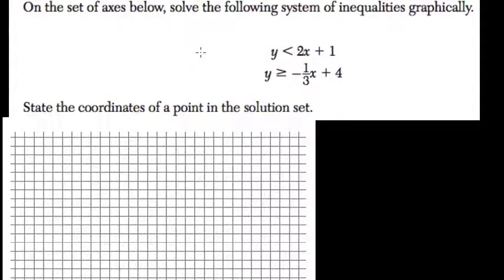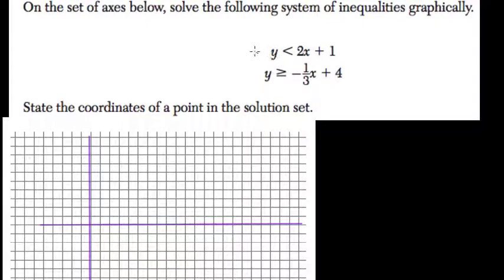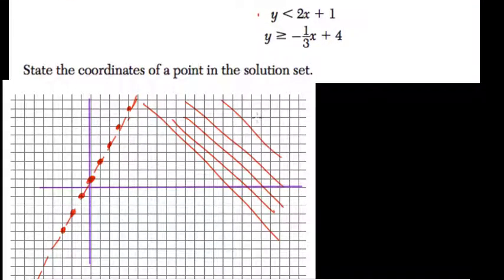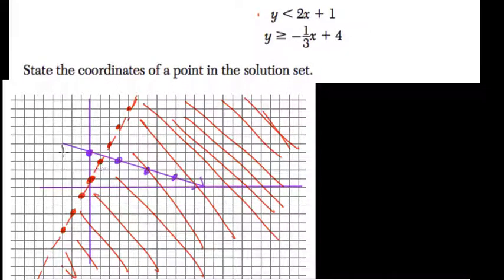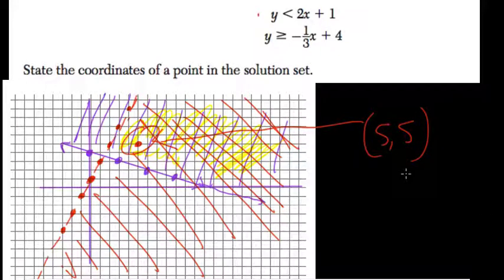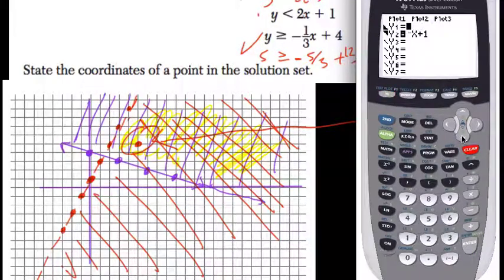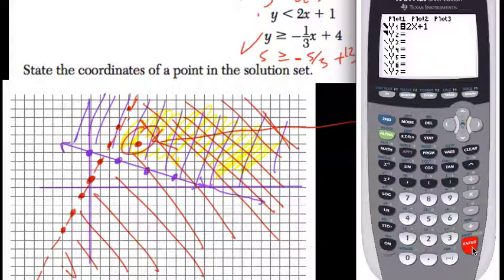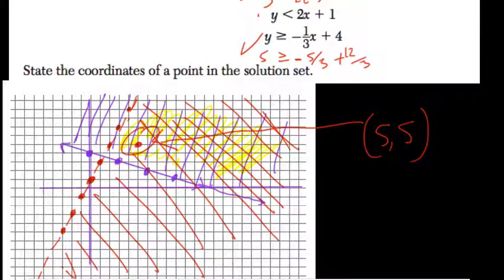Inequalities 26 Algebra Regents